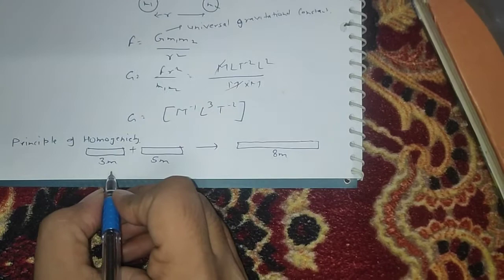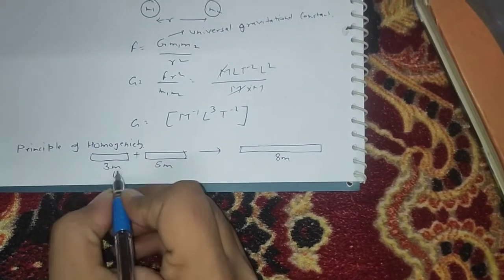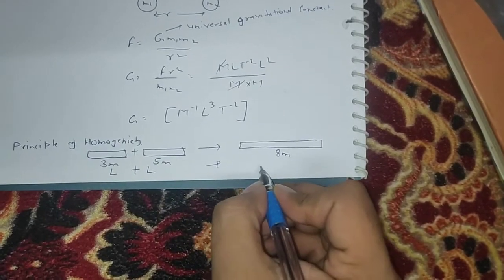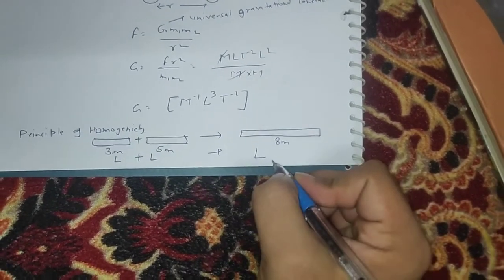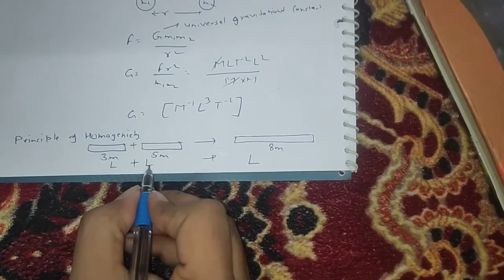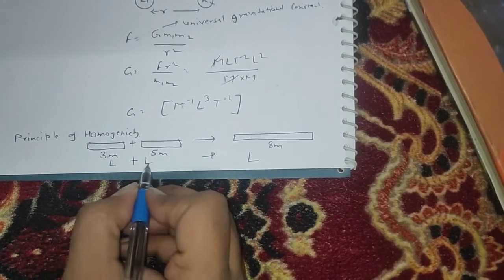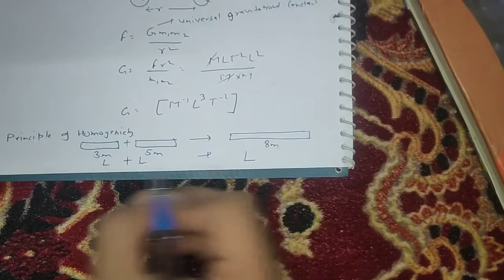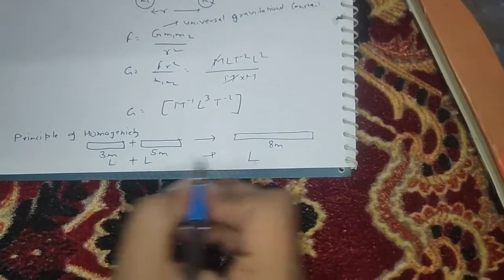ANCC - NEET - PHYSICS - 2 ( 30.03.2020 )